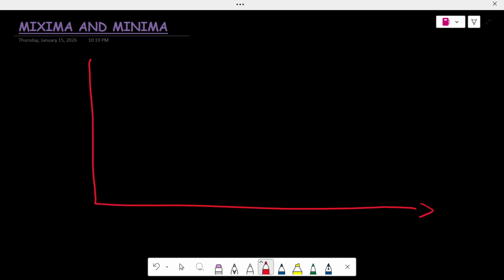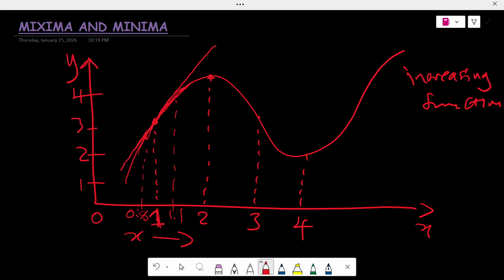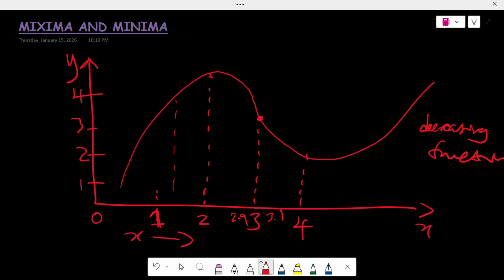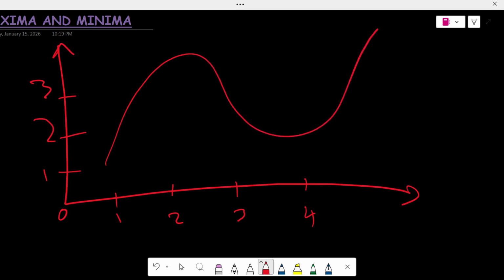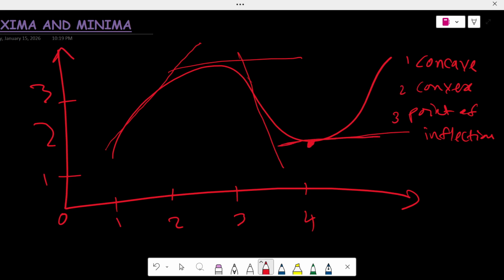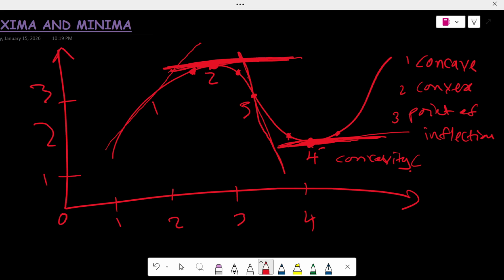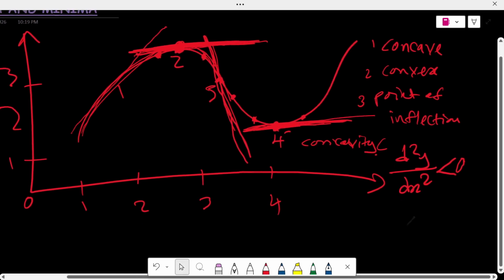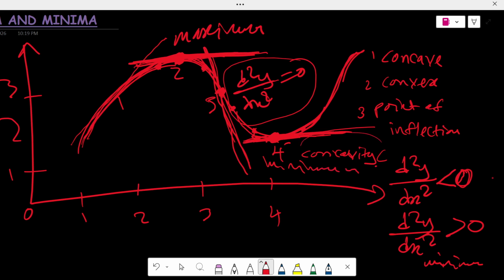Maxima and Minima ~ intro